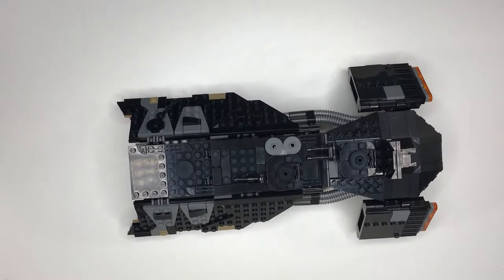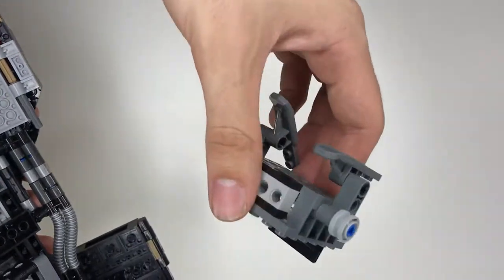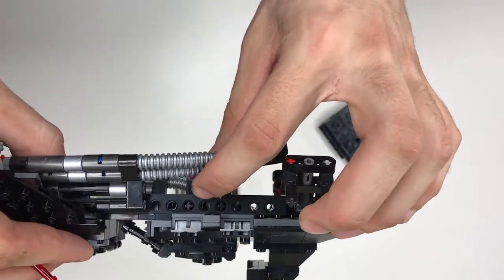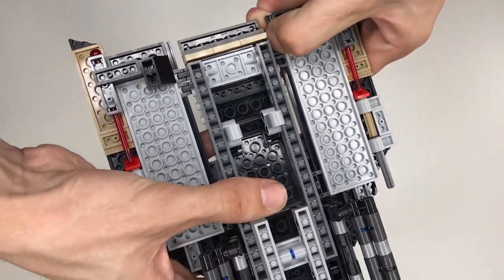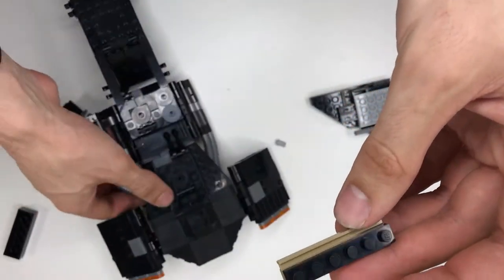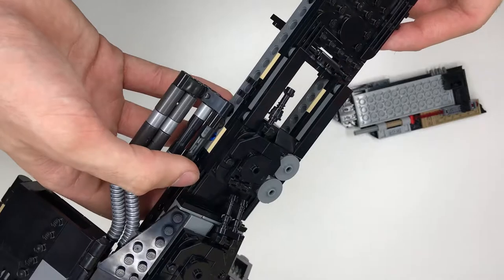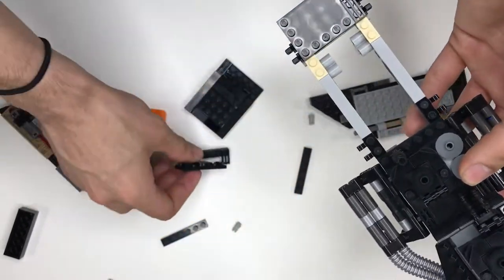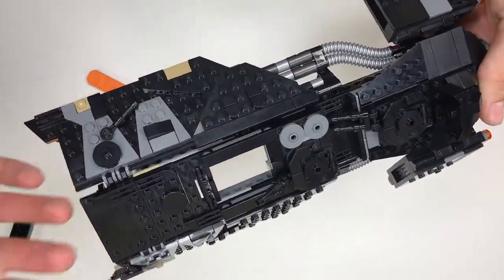LEGO Knights of Ren Transport Ship Mods Tutorial! (Jail Cell, Pilot Seat, & Expanded interior)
Howdy gang! Here is my tutorial for the mods I've done to the Knights of Ren Transport Ship (AKA The Night Buzzard). I've linked the review video going over the mods I've done below.